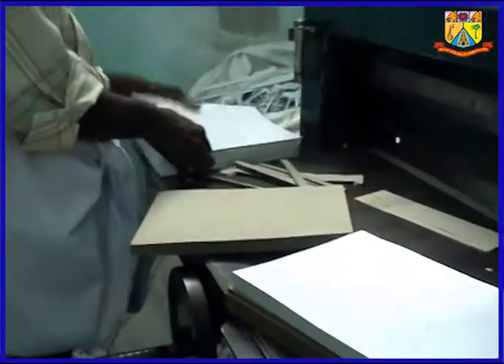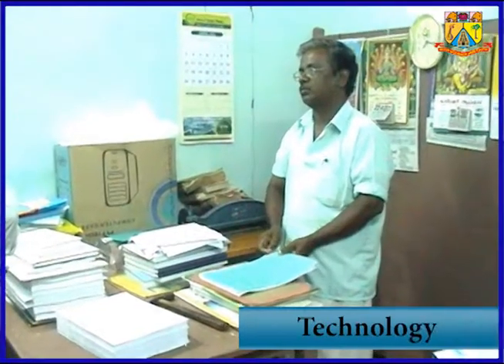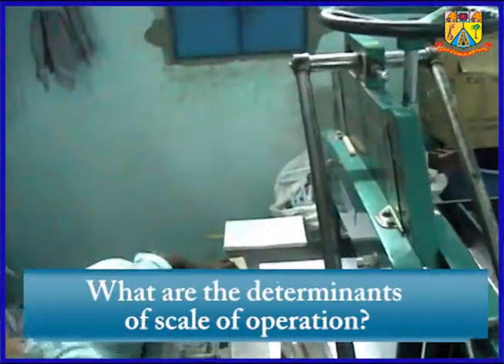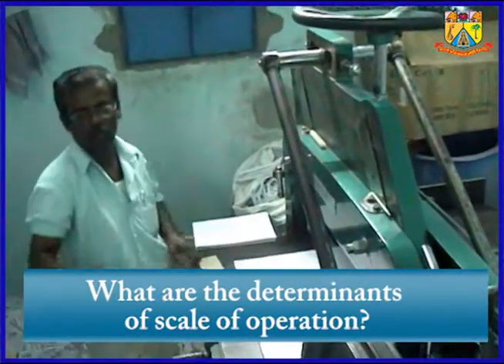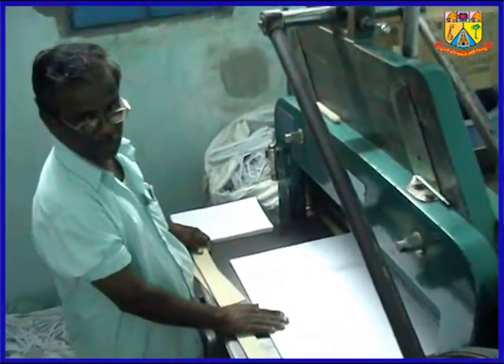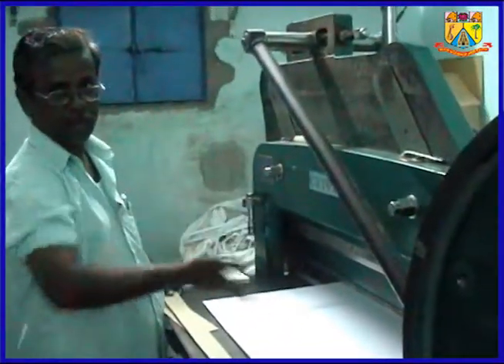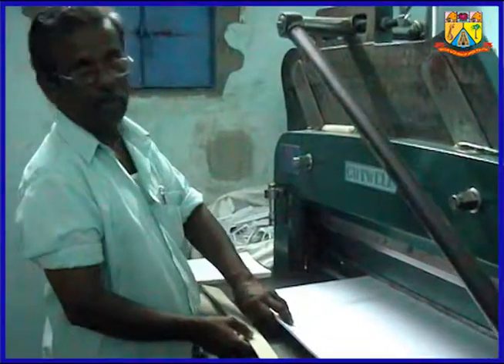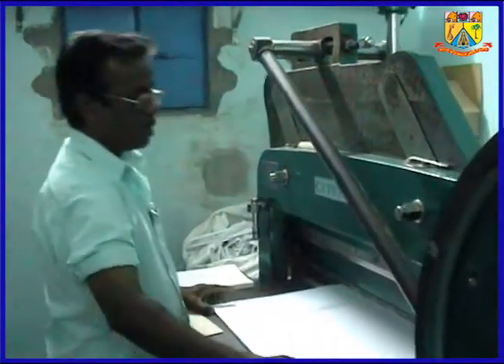E-Course Development in Economics_Unit_IV_Final Video